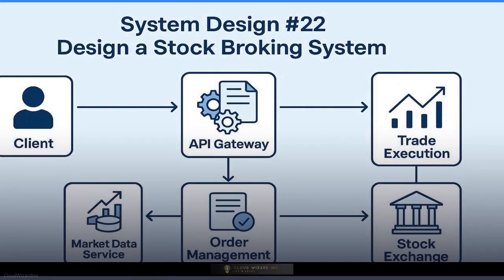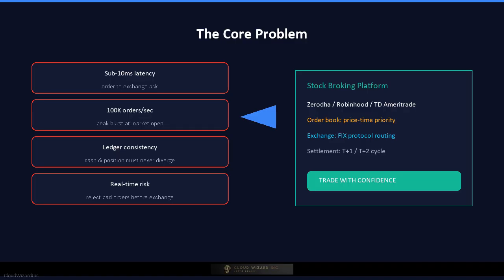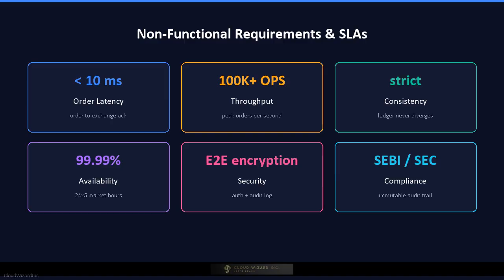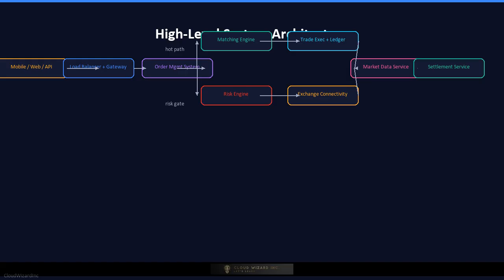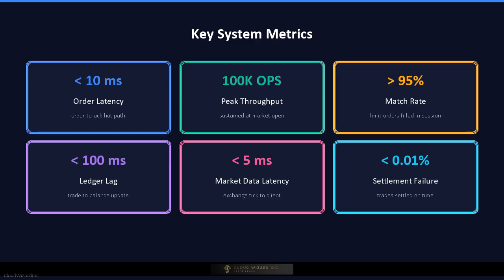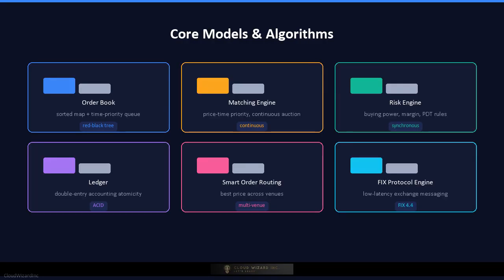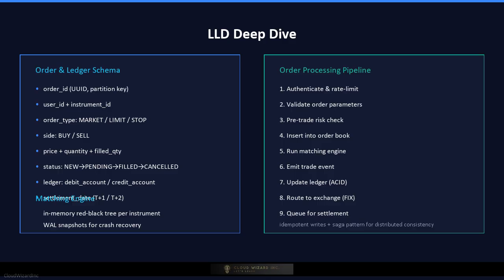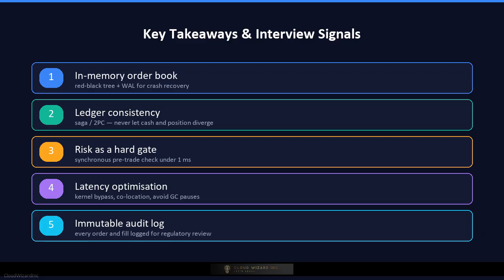System Design : Design a Stock Broking System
How do platforms like Zerodha, Robinhood, and TD Ameritrade handle millions of trades per day with sub-10ms latency, strict ledger consistency, and real-time risk controls?

In this deep dive, we design a production-grade Stock Broking System from scratch. We cover the order matching engine, pre-trade risk checks, double-entry ledger, FIX protocol exchange connectivity, market data streaming, and T+1 settlement — everything you need for a senior system design interview.

What you'll learn:
- High-Level System Architecture (Gateway → OMS → Matching Engine → Risk → Ledger → Exchange)
- End-to-End User Journey (quote → order placement → risk check → match → fill → settlement)
- Core Models: order book (red-black tree), matching engine, risk engine, ledger, smart order routing, FIX protocol
- Low-Level Design: order state machine, in-memory book with WAL, saga pattern for distributed consistency

Perfect for engineers preparing for FAANG / top-tier system design interviews or building fintech infrastructure.

Chapters
00:00 Intro (Cloud Wizard)
00:32 Introduction
01:23 The Problem
02:25 Functional Requirements
03:41 Non-Functional Requirements
04:49 System Architecture
06:06 Key Metrics
07:13 User Journey
08:27 Core Models
09:42 LLD Deep Dive
11:01 Key Takeaways